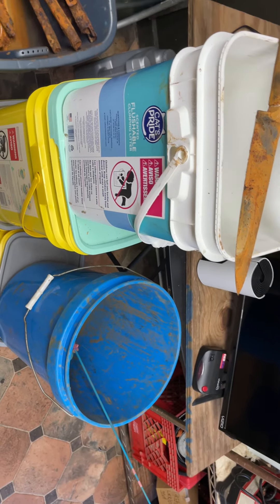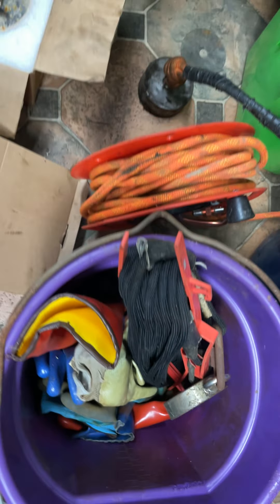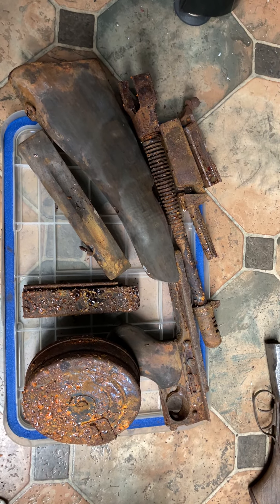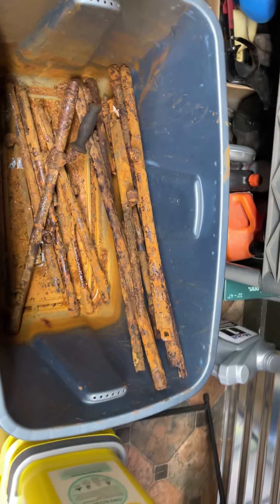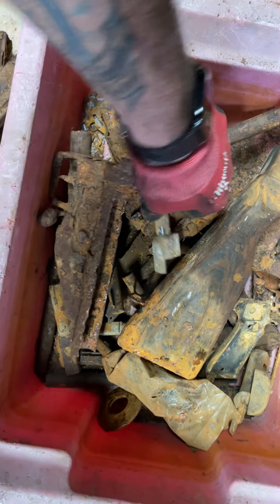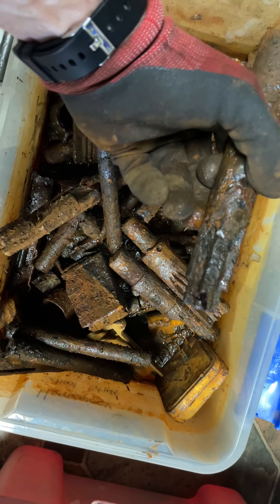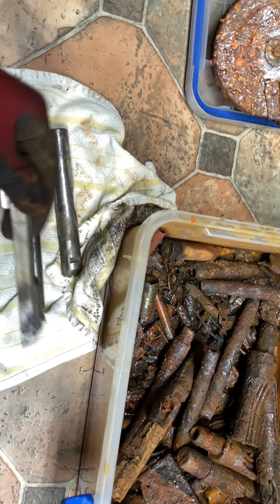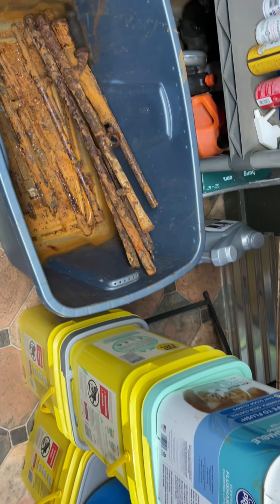Guns found magnet fishing and the magnets and other equipment we use.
It was a crazy two days magnet fishing with everything we found, plus I’ll show you the magnets and the things we use when we go to throw the magnets. I apologize for it recording sideways I thought it was going like it should.